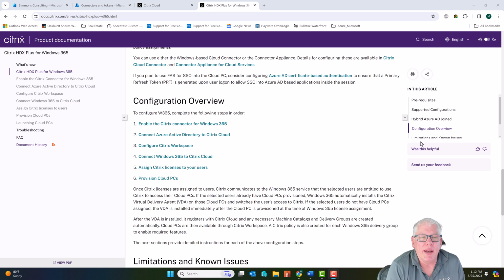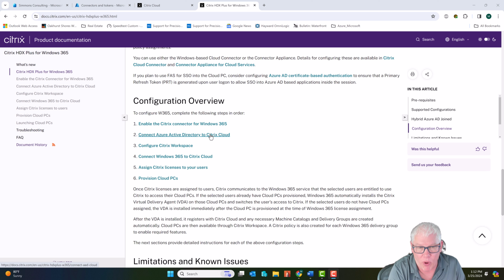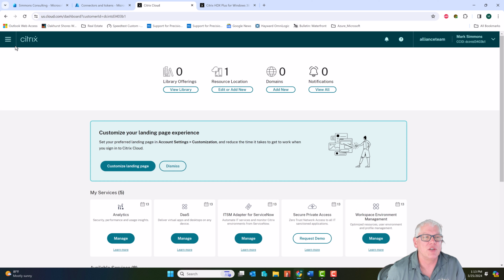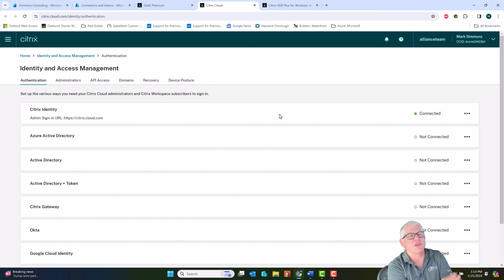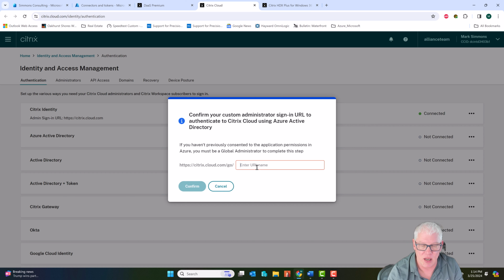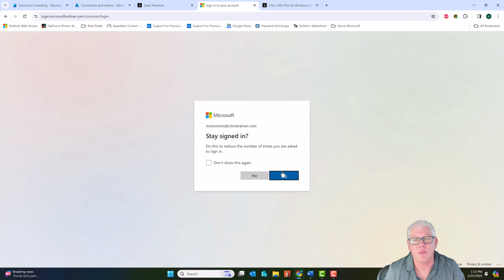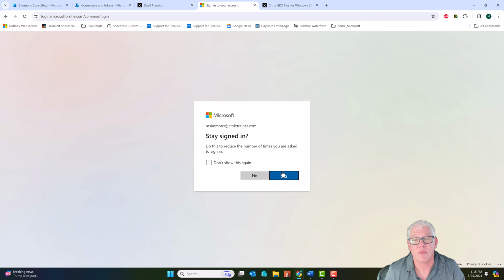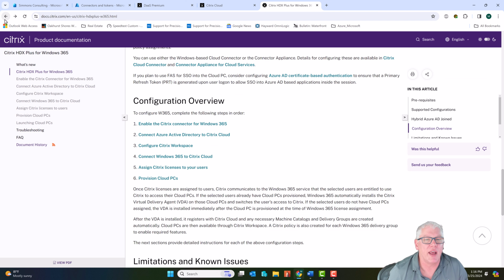3 W365 and HDX Plus Connect Entra ID